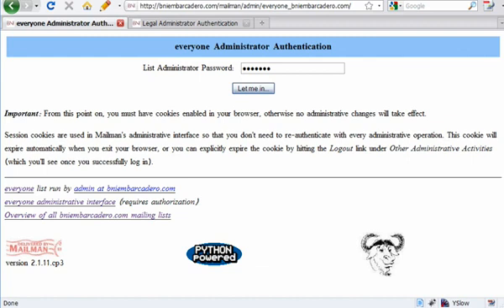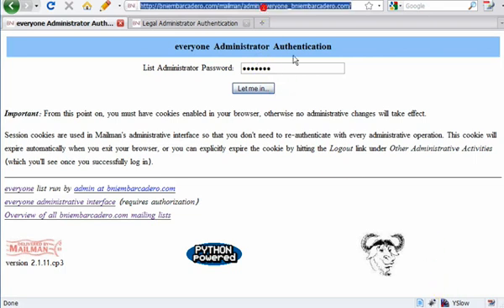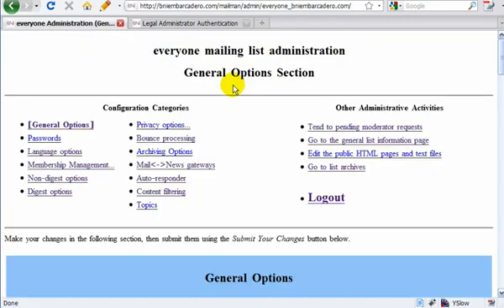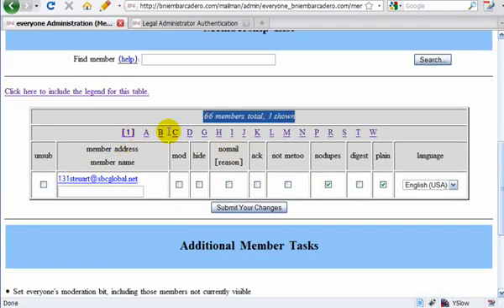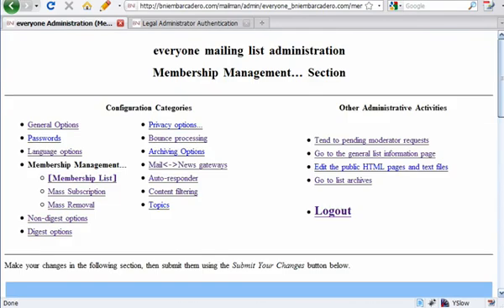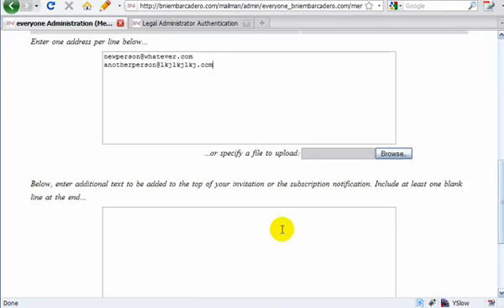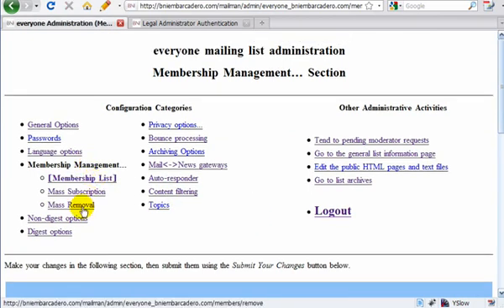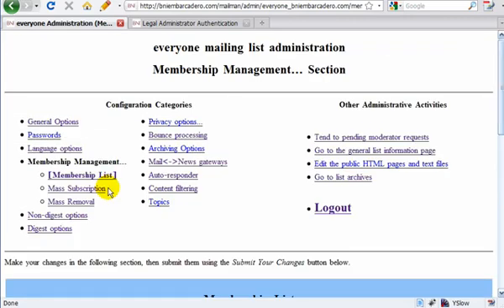How To Add Or Remove Members From Mailman Mailing List Software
Postal worker restricts the extents of messages that it conveys to keep enormous messages from upsetting the rundown server or client letter drops. Now and again it very well might be important to change the default worth to empower bigger messages and document connections to go through in a way appropriate for your rundown's motivation. To change the default message size limit,